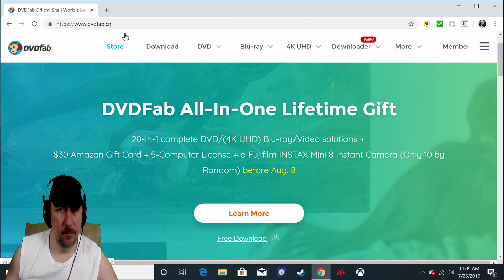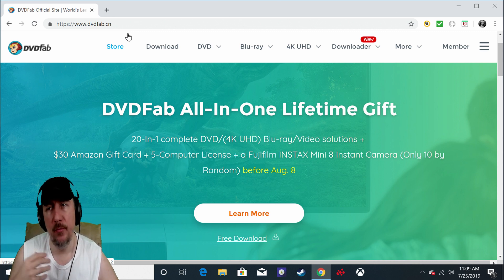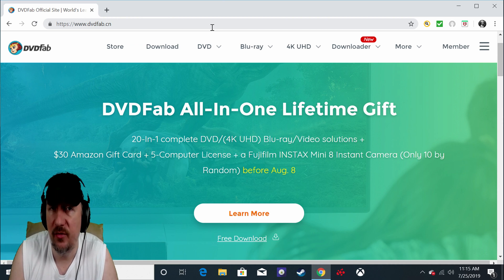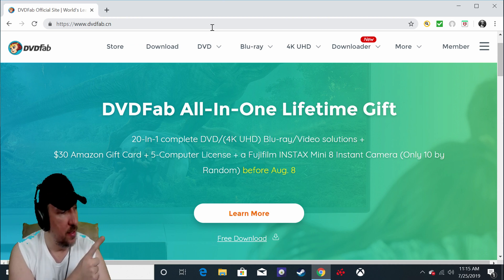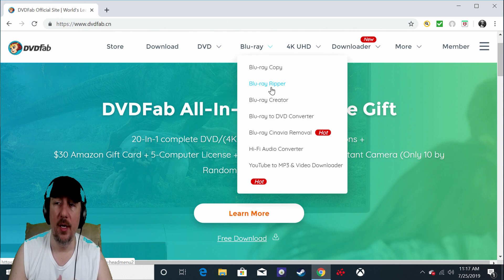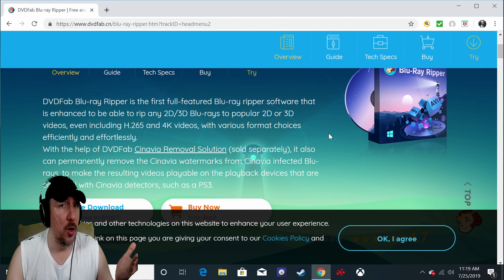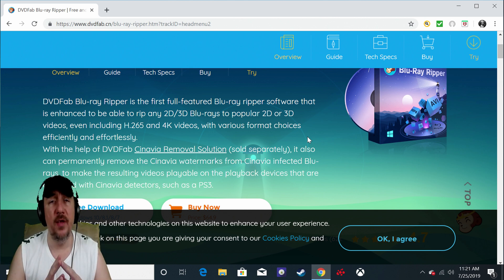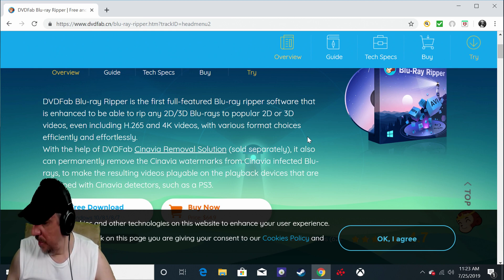3D Blu-Rays & Virtual Reality on PC & What Components and Software do you need ?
On this short video i will walk you step by step to show you what components will you need to enjoy 3D Movies on your PC Virtual Reality .